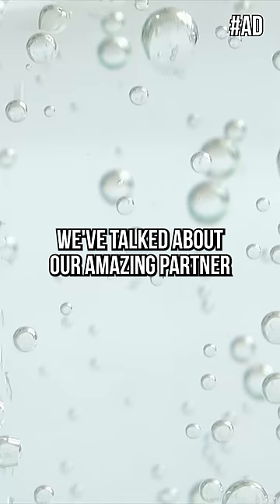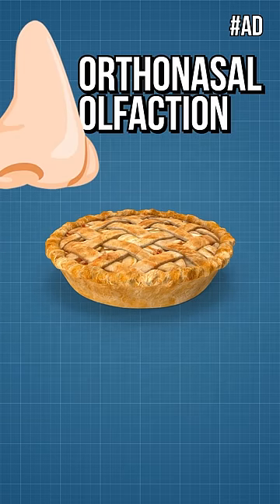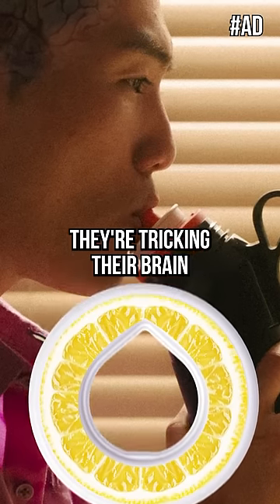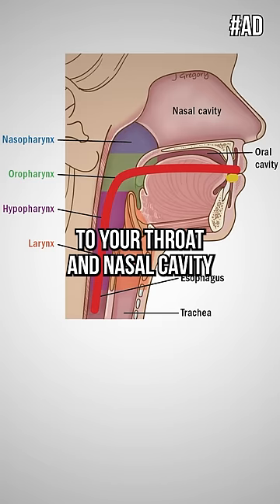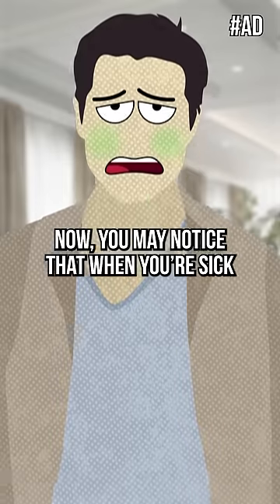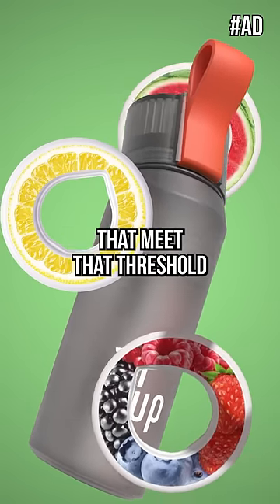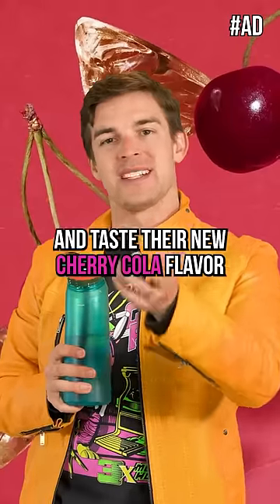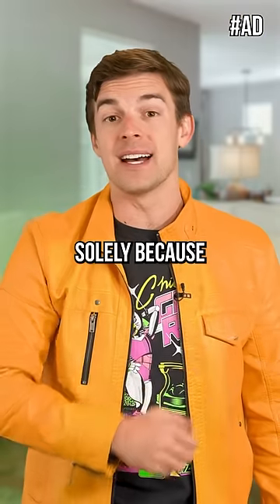Can You TASTE That Smell? 👄👃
Air Up is actually INSANE when you think about it. They use scented pods that trick you into believing you’re drinking flavored water. But how does that all work? Let us introduce you to the concept of smelling… through your mouth!
*Credits:*
Writers: Matthew Patrick and Santi Massa
Editor: Koen Verhagen
Sound Designer: Yosi Berman